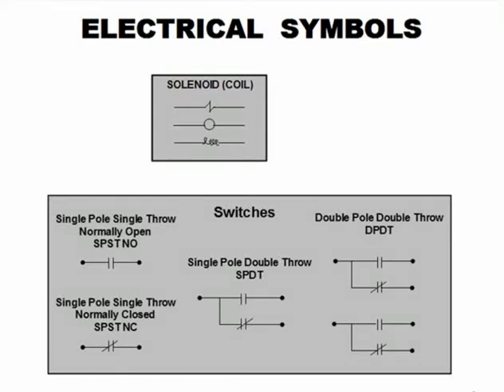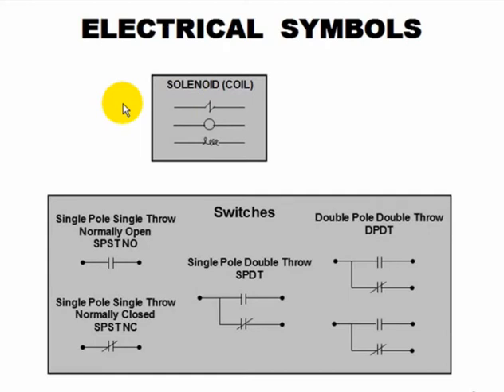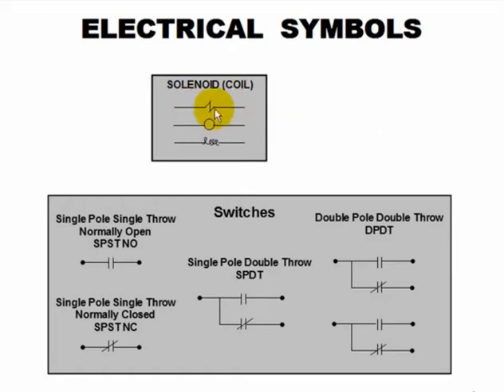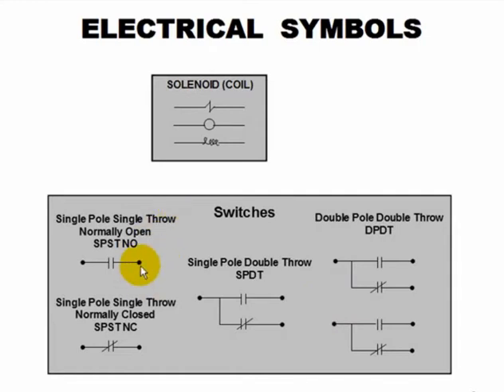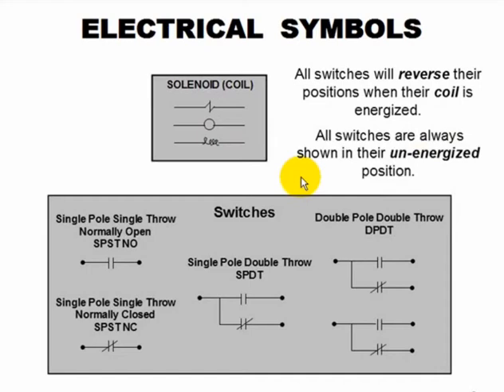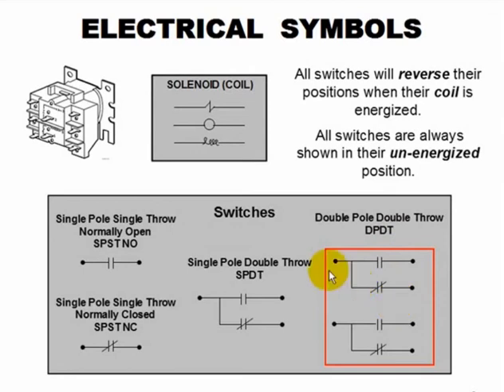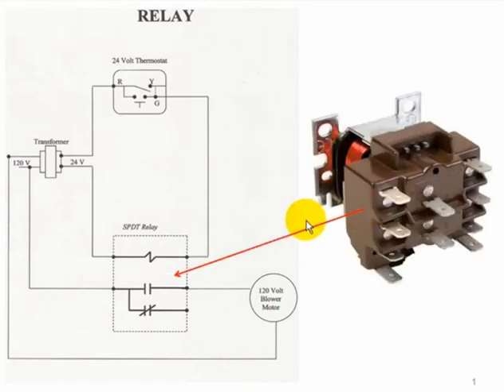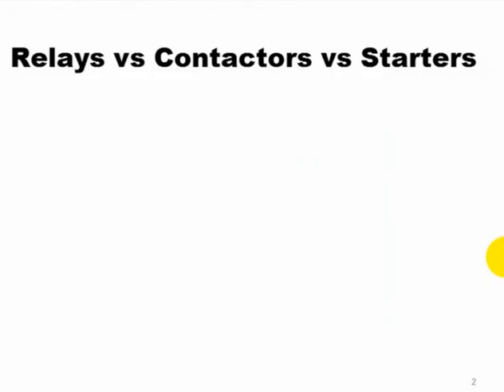Basic Electricity Part 2 Sample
Sample video from Basic Electricity for the HVAC Contractor